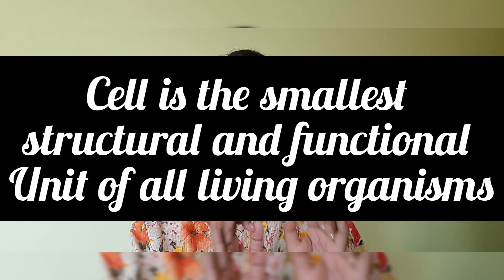What is Cell? / Smallest and largest cell / Cell organelles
Learn what is cell?
Parts of cells
Interesting facts of cell
Queries Solved:
What is cell?
Different parts of cell.
Function of Cell membrane and Cell wall.
Different cell organelles.
Special names of some cell organelles.
Please keep supporting me so that I can continue my journey.